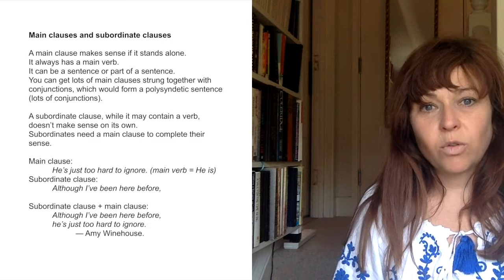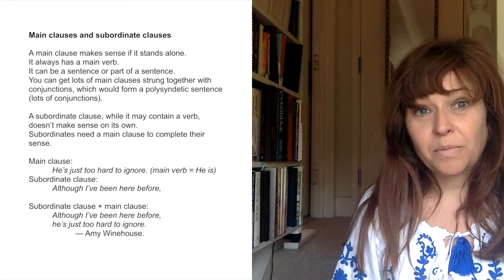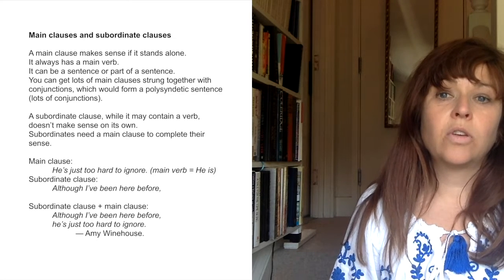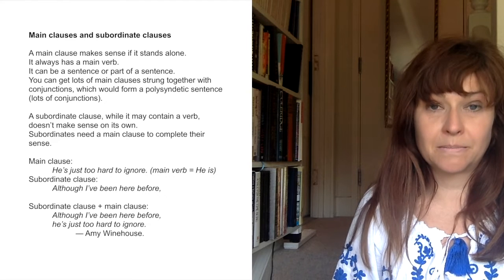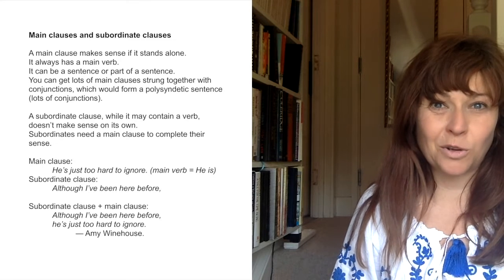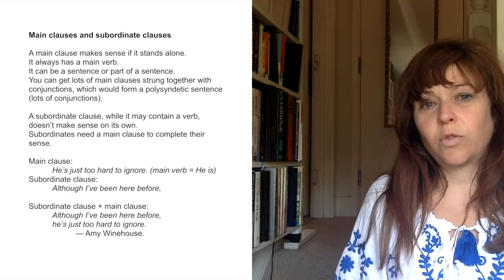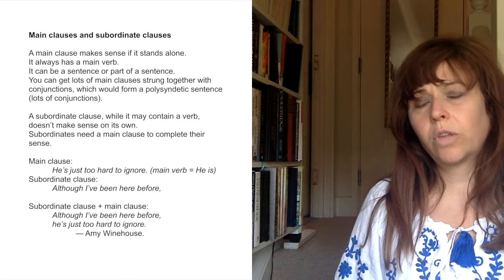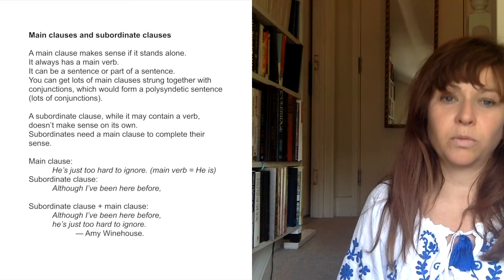What are main clauses and subordinate clauses?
This video explains what main clauses and subordinate clauses are.

Dr Polly teaches English literature for the University of Cambridge and songwriting at the Institute for Contemporary Music Performance in London.